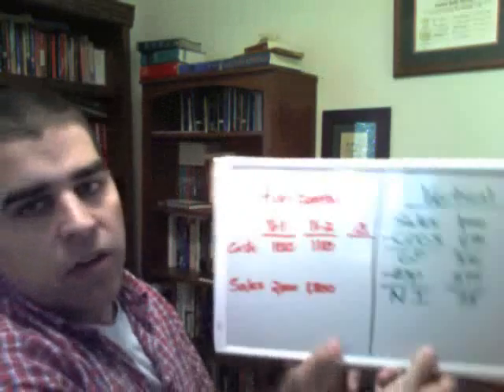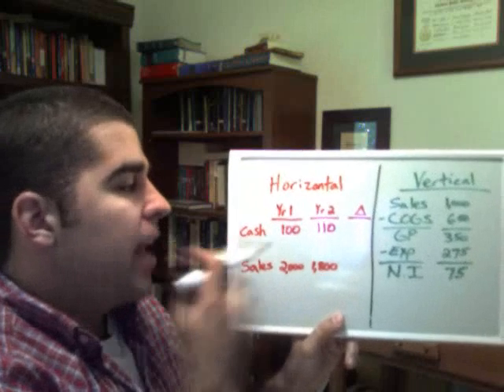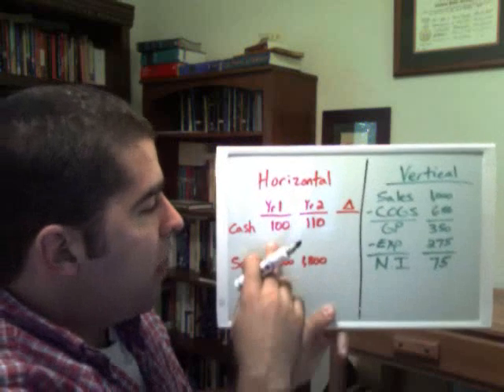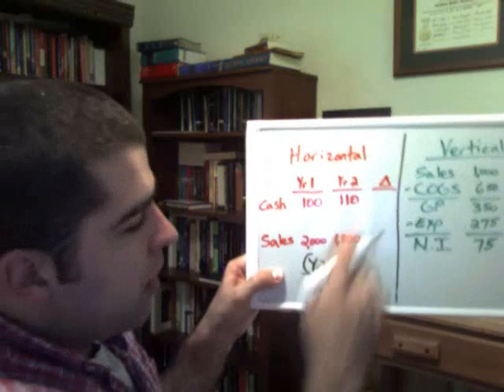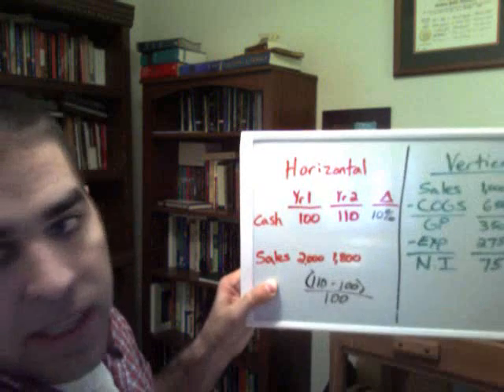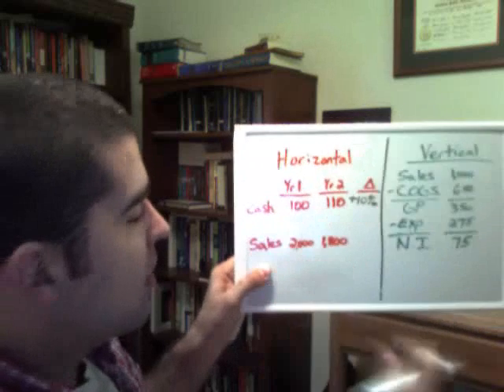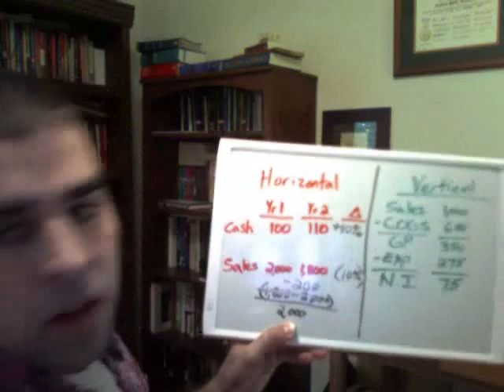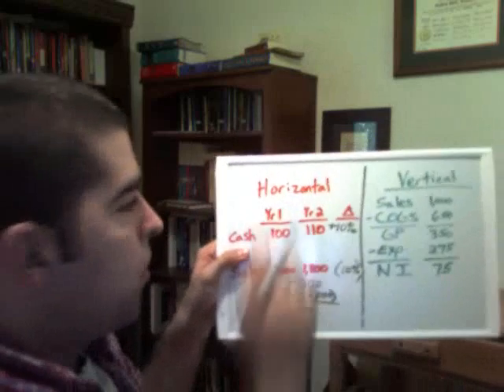ACC 202 - Workshop 1, p. 1